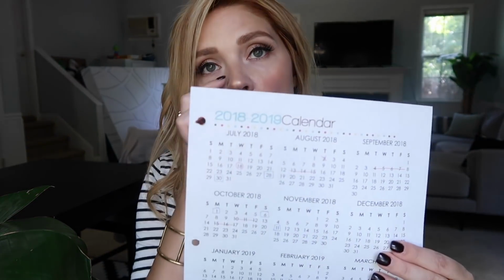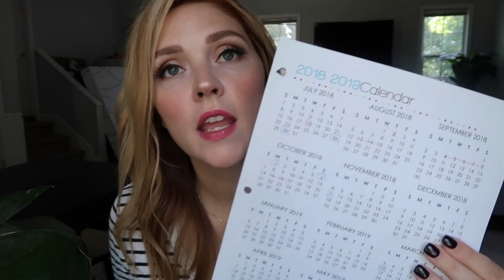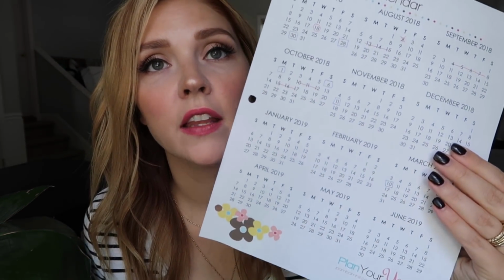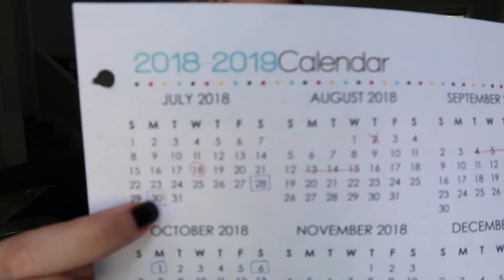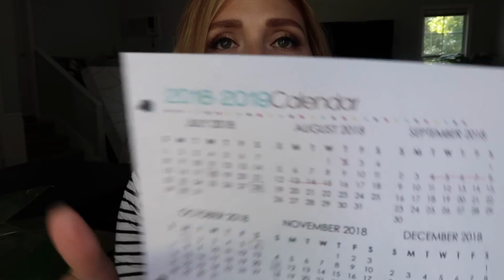How I Plan & Schedule Our Year | Year-Round Homeschooling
Today I am chatting about year-round homeschooling! Why we do it? How we do it? Plus, a quick explanation of why we only do school 4 days a week, and how I actually go about scheduling our year to fit this model!